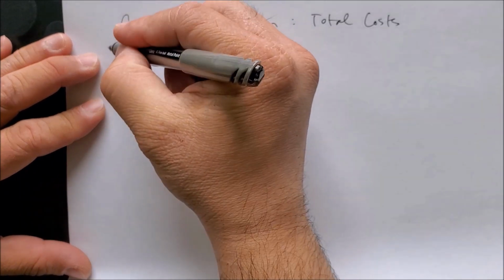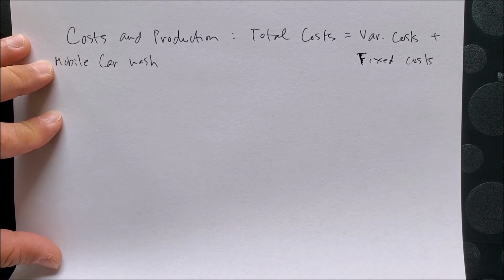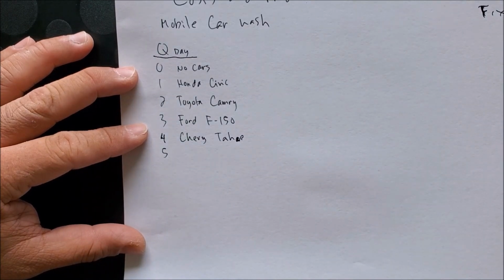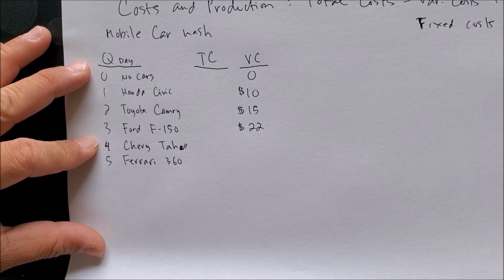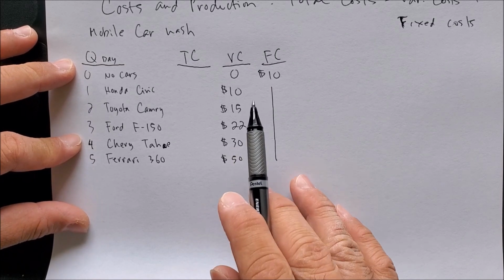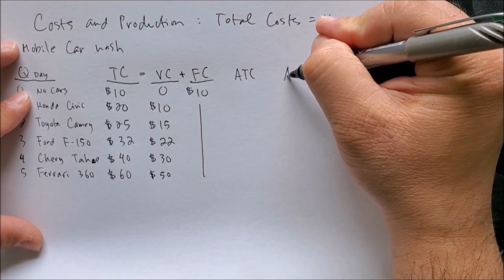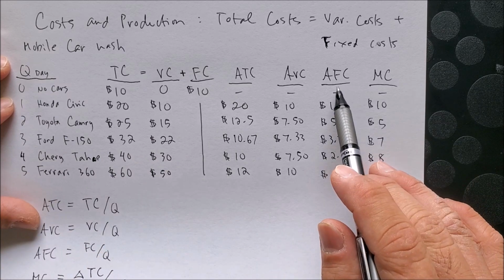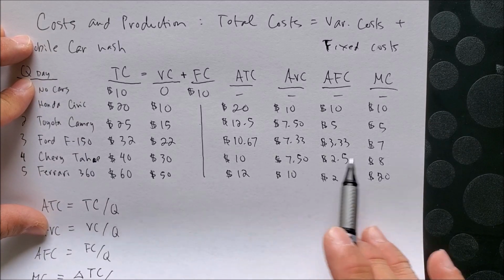Costs and Production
We will discuss how to calculate total costs from variable plus fixed costs.